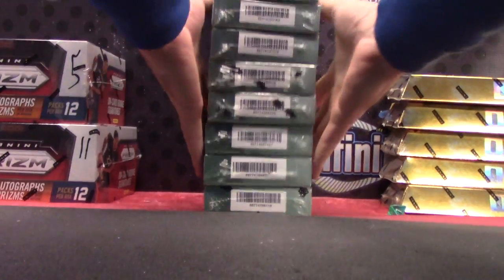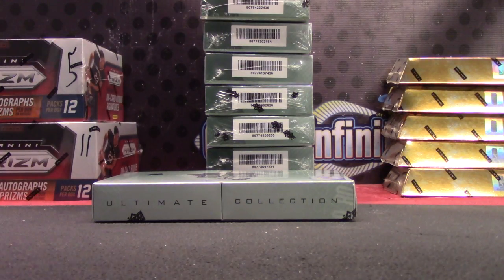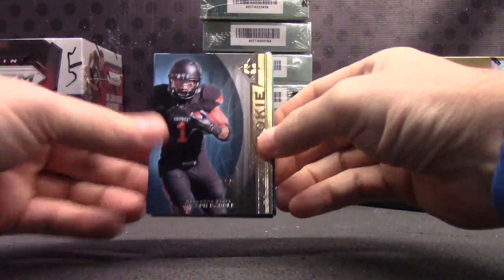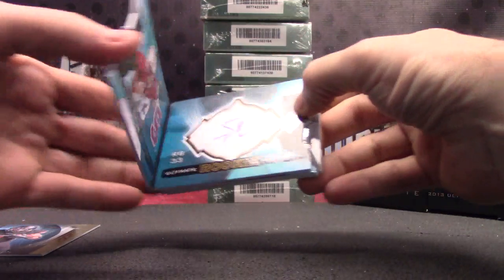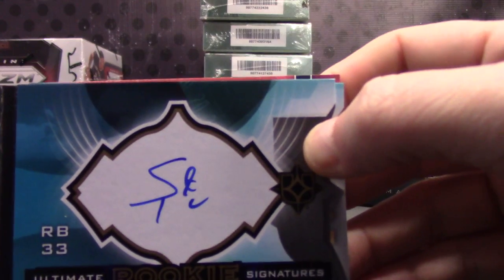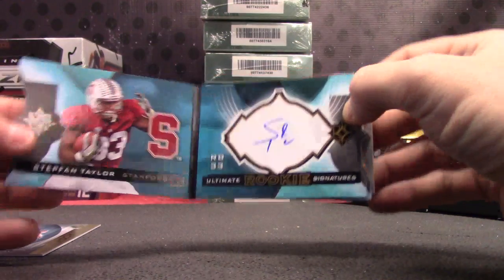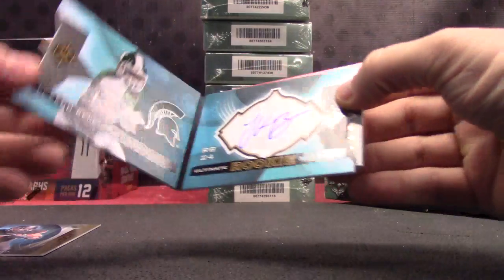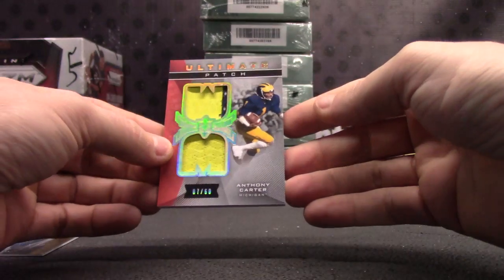Brandon's 2013 Ultimate Collection Football Box Break